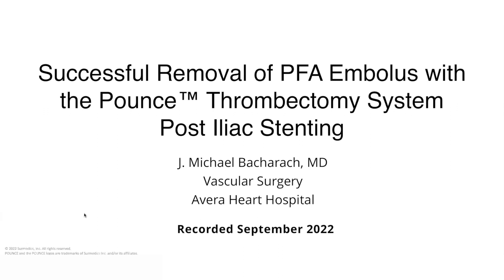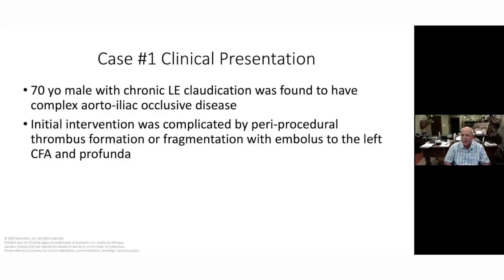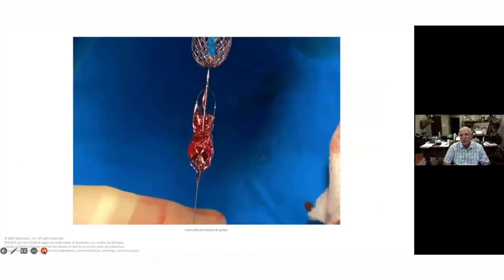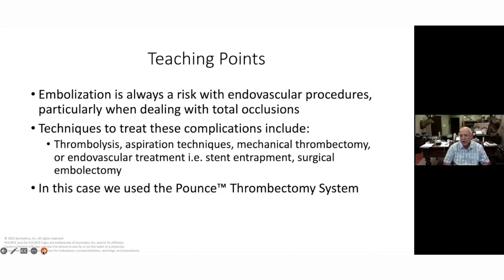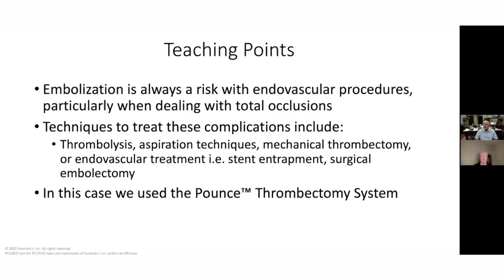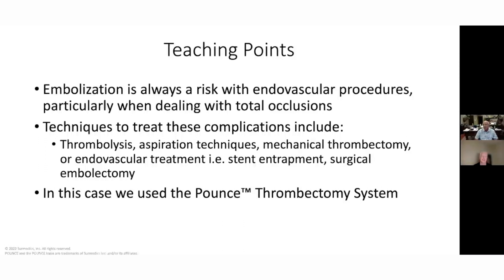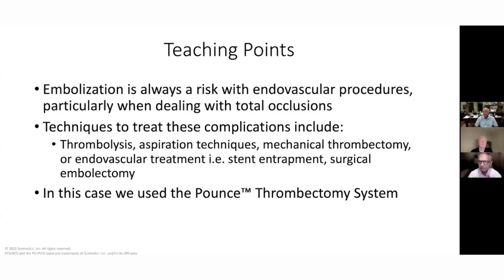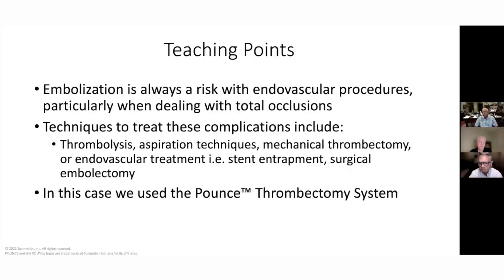PFA Embolus Removal with the Pounce™ Thrombectomy System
Successful Removal of PFA Embolus with the Pounce™ Thrombectomy System Post Iliac Stenting with Dr. Michael Bacharach.

Questions or interested in experiencing a product demonstration?